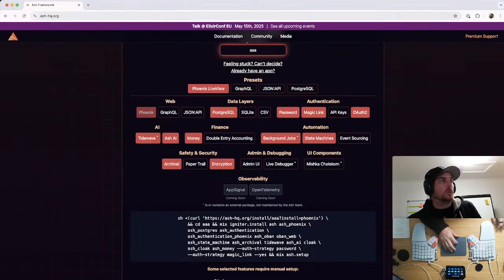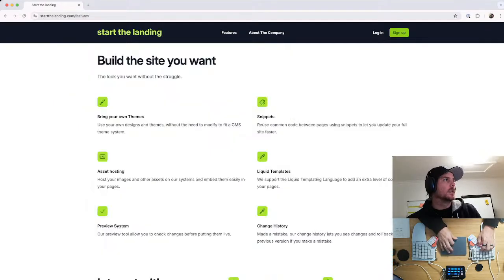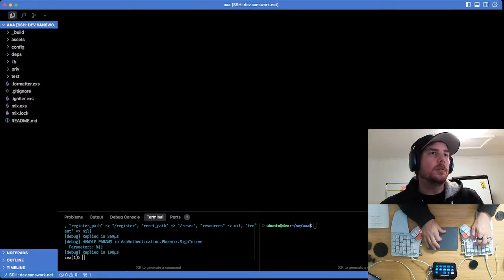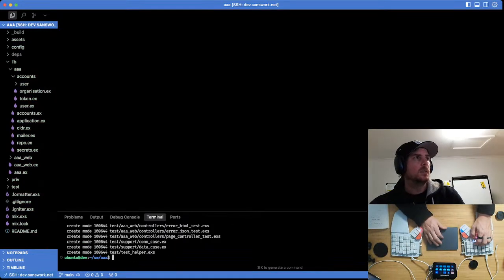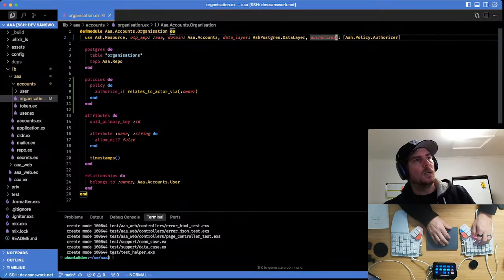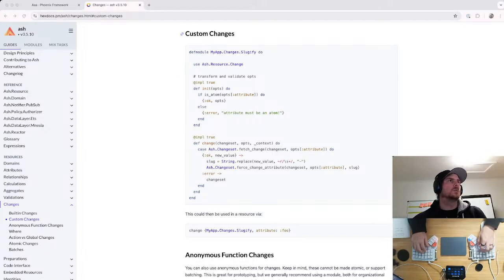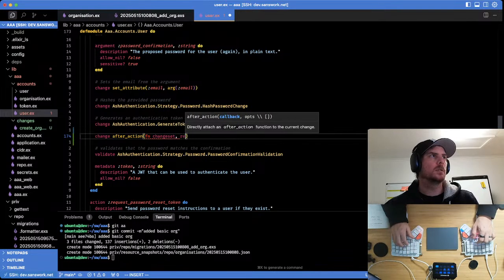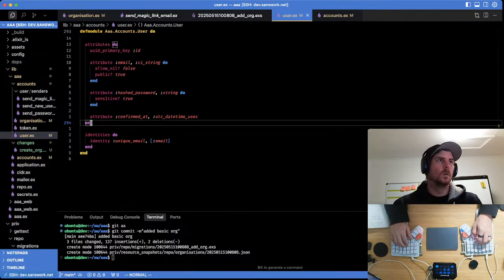Sanswork Sides - Day 1 Building a mini pagerduty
Today I'll be starting a new side project to create an alerting platform similar to pagerduty but on a much smaller scale.

I'll be developing using Elixir, Phoenix, Ash.